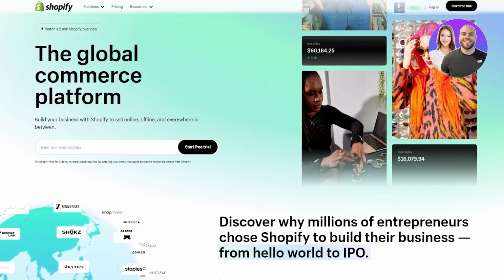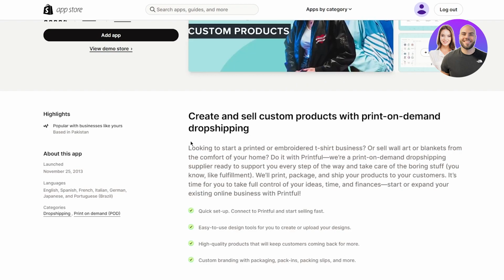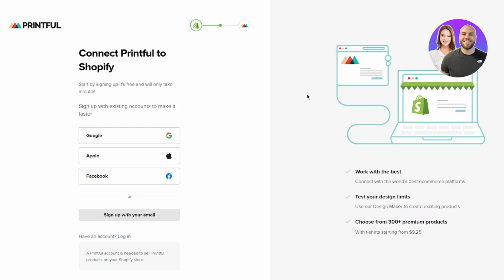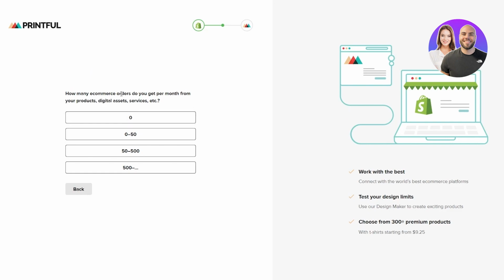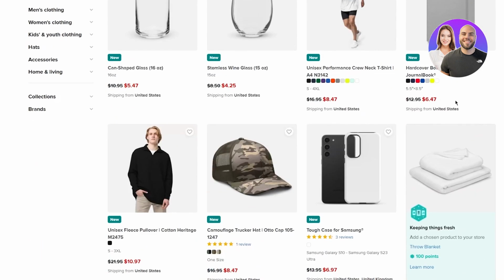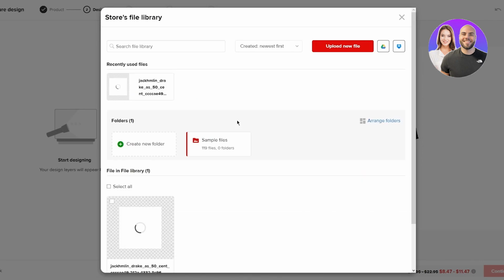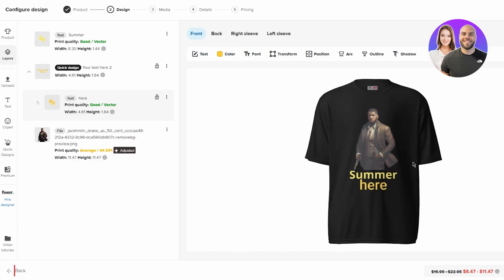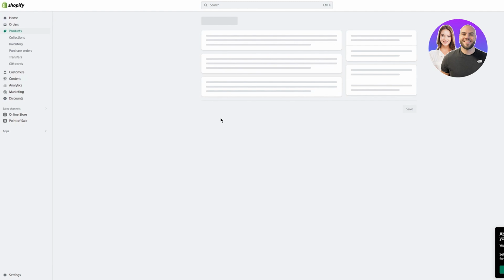How To Connect Printful To Shopify 2026 (Step-by-Step)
In this video we show you How To Connect Printful To Shopify. It is really easy to do and learn to do so by following this tutorial.